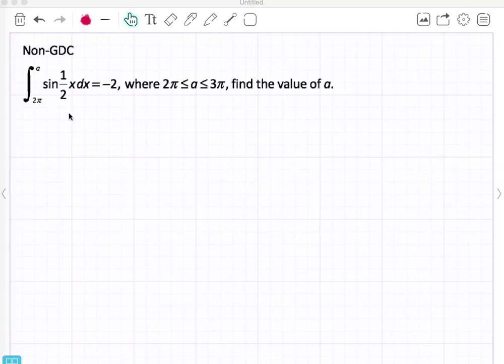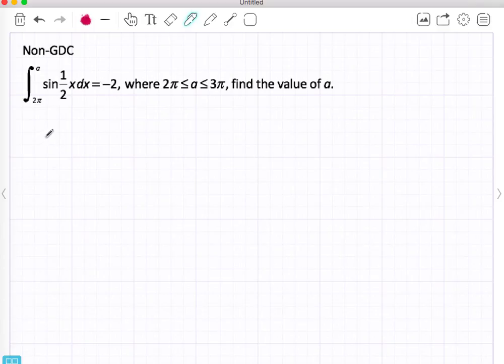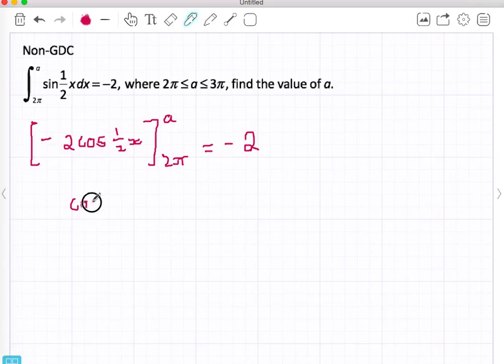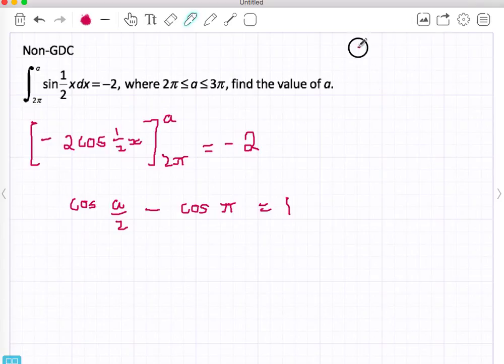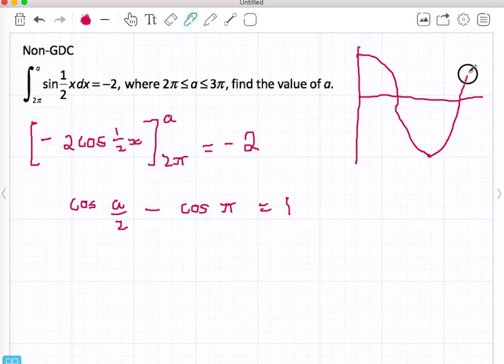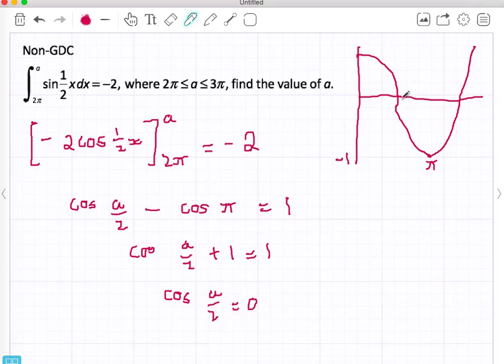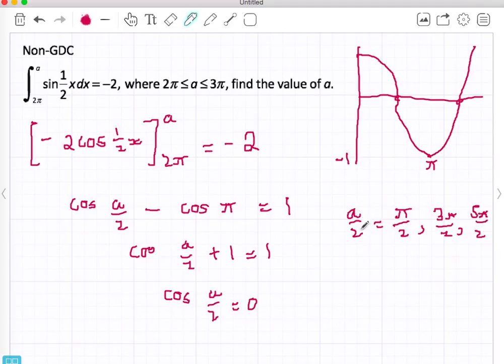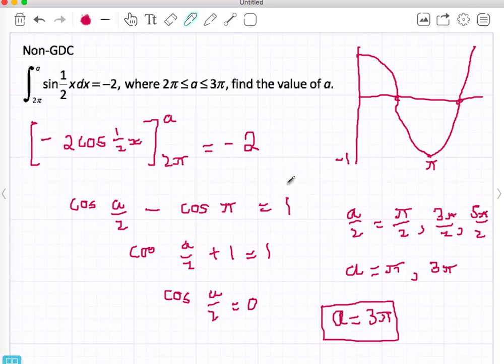Integration and trig